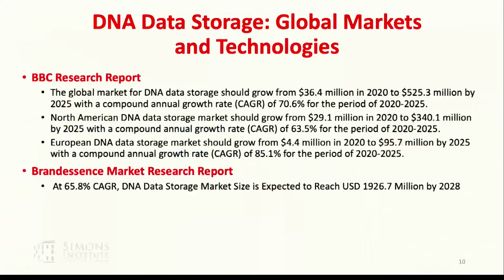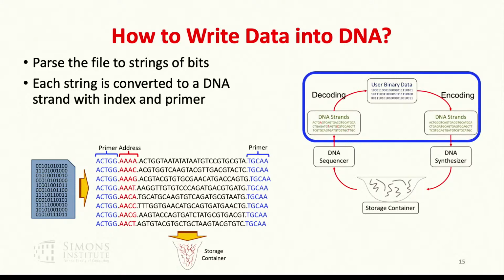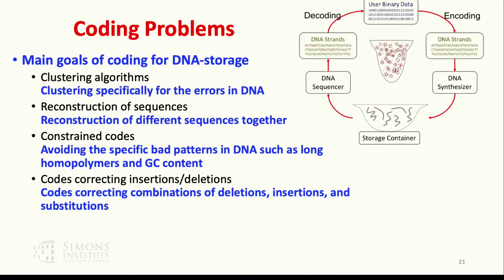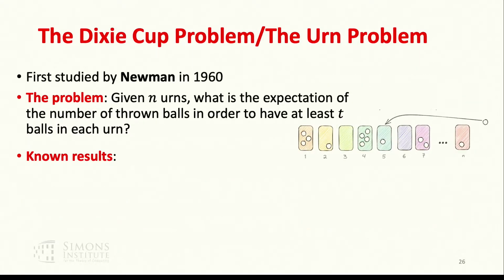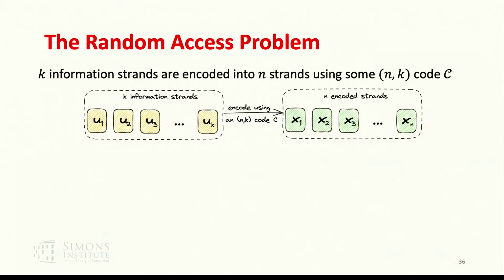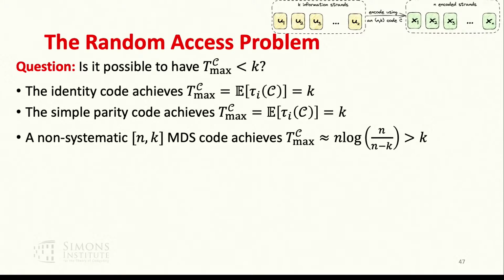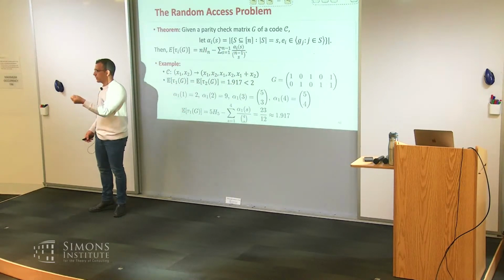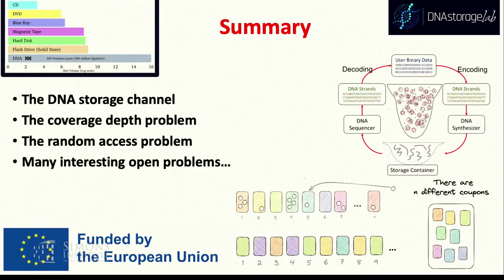Cover Your Bases: How To Minimize The Sequencing Coverage In Dna Storage Systems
Eitan Yaakobi (Technion)

Although the expenses associated with DNA sequencing have been rapidly decreasing, the current cost of sequencing information stands at roughly $120/GB, which is dramatically more expensive than reading from existing archival storage solutions today. In this work, we aim to reduce not only the cost but also the latency of DNA storage by initiating the study of the DNA coverage depth problem, which aims to reduce the required number of reads to retrieve information from the storage system. Under this framework, our main goal is to understand the effect of error-correcting codes and retrieval algorithms on the required sequencing coverage depth. We establish that the expected number of reads that are required for information retrieval is minimized when the channel follows a uniform distribution. We also derive upper and lower bounds on the probability distribution of this number of required reads and provide a comprehensive upper and lower bound on its expected value. We further prove that for a noiseless channel and uniform distribution, MDS codes are optimal in terms of minimizing the expected number of reads. Additionally, we study the DNA coverage depth problem under the random-access setup, in which the user aims to retrieve just a specific information unit from the entire DNA storage system. We prove that the expected retrieval time is at least k for [n,k] MDS codes as well as for other families of codes. Furthermore, we present explicit code constructions that achieve expected retrieval times below k and evaluate their performance through analytical methods and simulations. Lastly, we provide lower bounds on the maximum expected retrieval time. Our findings offer valuable insights for reducing the cost and latency of DNA storage.